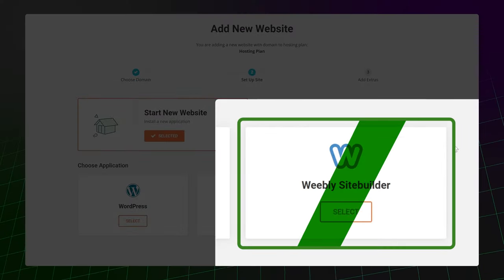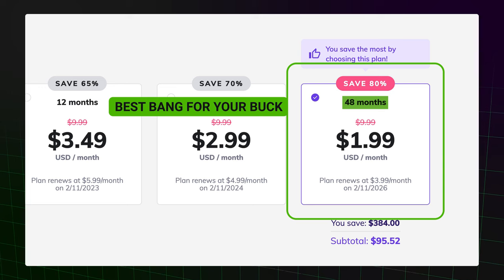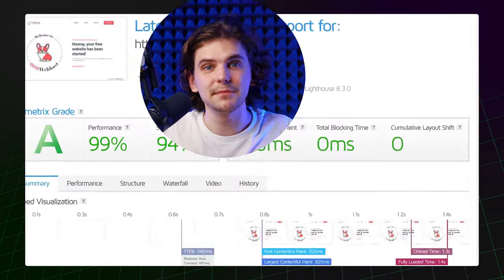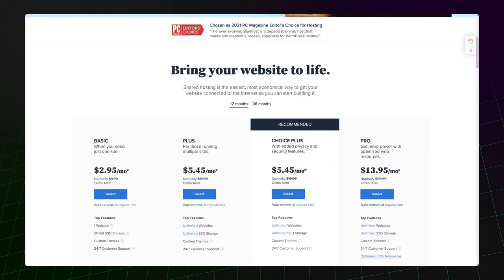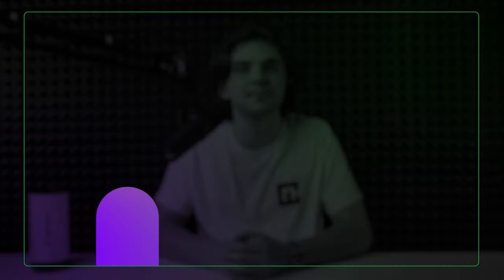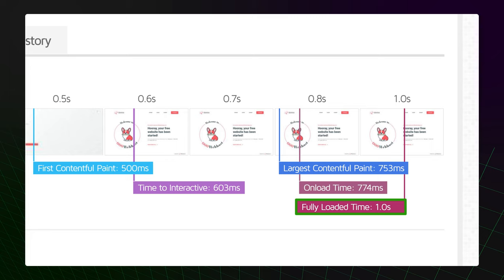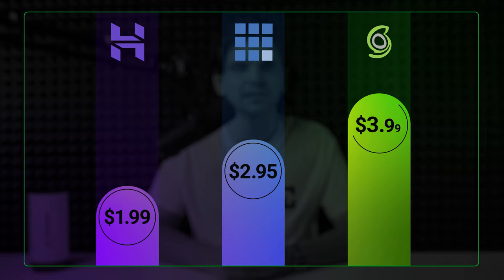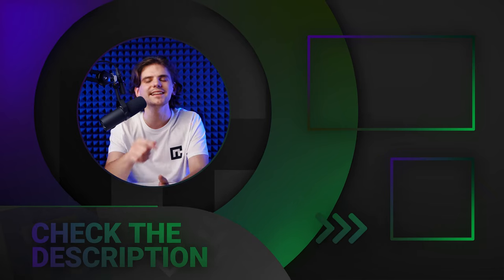Best Web Hosting | My TOP 3 picks (TESTED)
🧨 Best web hosting 2024 LIMITED TIME deals | Save up NOW ⤵️

What I want to stress is that no matter which one of these 3 best web hosting providers you'll choose, they all have new technology running their servers, fast loading speeds, good security features, and all come with a free SSL certificate. However, if you're searching for a provider for a specific audience, then:

I’ll recommend Hostinger for anyone who’s on a tight budget and wants to create a small-medium website.

Bluehost is great if you love WordPress, it's well worth it for the resources and features.

SiteGround is the big boy, it’s shared hosting that is created to do the maximum for your mission-critical websites.

Hostinger Shared Hosting Feature list -

🚀 Free SSL
🚀 Unmetered Bandwidth
🚀 Free Domain Name
🚀 Free CDN
🚀 Easy to use control panel
🚀 Pro Email
🚀 Weekly Backups
🚀 24/ Live chat support

Performance results for Hostinger shared hosting plan:

Pingdom Uptime Monitor : 1 month result - 100% uptime,  0 minutes downtime

GTmetrix website load speed: 1.4 seconds full page load time.

🎯 Hostinger - Get The Best Deal!

Bluehost Shared Hosting Feature list -

🚀 Free SSL
🚀 Unlimited HDD Storage Space
🚀 Unmetered Bandwidth
🚀 Free Domain Name
🚀 Free CDN
🚀 Included Website Builder

Performance results for Bluehost shared hosting plan:

Pingdom Uptime Monitor: 1-month result -  100% with 0 minutes of Downtime

GTmetrix website full load speed: 1.6 seconds in the USA.

🎯 Bluehost - Get The Best Deal!

Siteground Shared Hosting Feature list:

🚀 SSD Storage
🚀 Unmetered Traffic
🚀 Daily Backups
🚀 Free CDN
🚀 Free Professional Email
🚀 Built-in optimization
🚀 Free SSL

GTmetrix website full load speed: 1 second in the USA.

🎯 SiteGround - Get The Best Deal!

Which Provider Should You Pick?

What makes "The Best Web Hosting 2024 Provider"? First, performance, Google's recommended loading time for any business website is 2.5 seconds, so every provider here will load at least faster than 2 seconds. Second, every provider here will have stable servers, keeping your eCommerce site or blog up 100% of the time.

To start a business you'll also need an SSL certificate and a professional email account. A website builder will be included with every one of the best hosting providers. Oh, and there won't be any hosting providers with old-school control dashboards like cPanel...

Whether you're looking to start a small project, Hostinger will be the best choice, or a good option for WordPress hosting, which will be best hosted on Bluehost, or even the best provider for eCommerce sites, this is where SiteGround comes into your hosting plans.

0:00 Intro
0:23 What do I consider the best hosting?
1:04 Hostinger
3:53 Bluehost
6:30 Siteground
9:04 Which one is better for you?